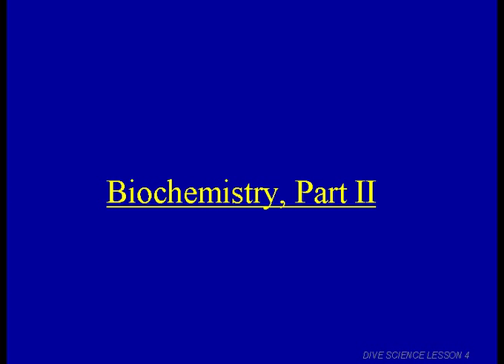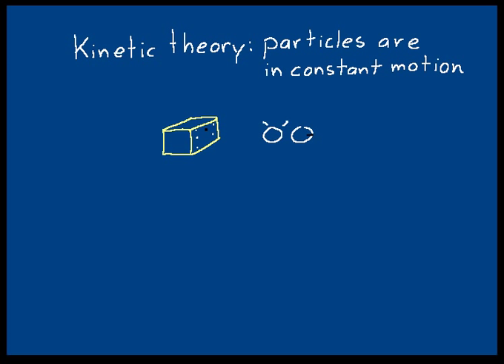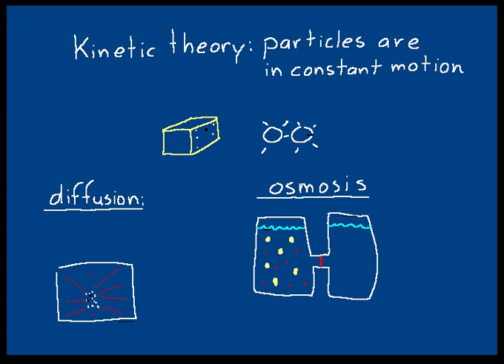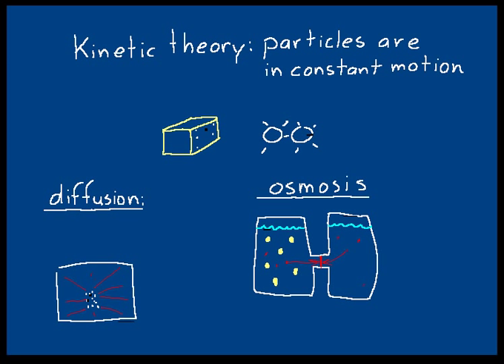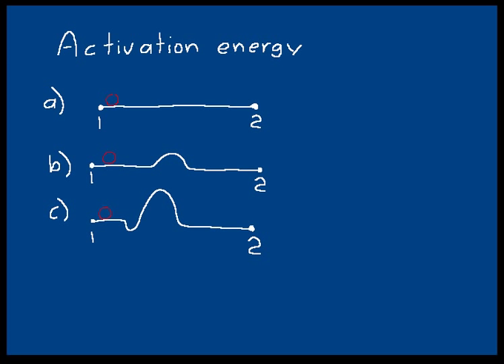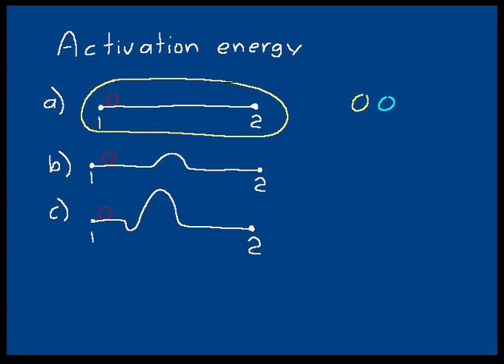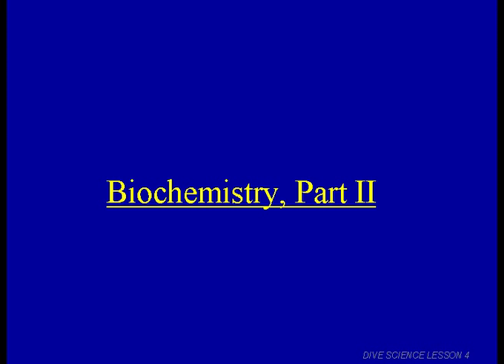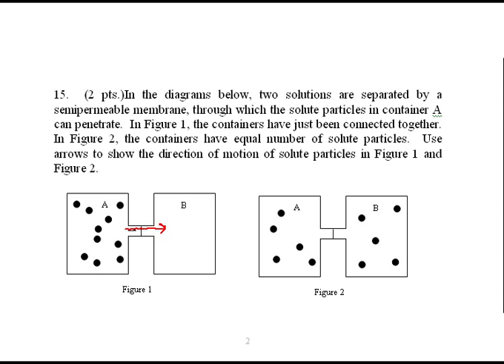DIVE Biology Lecture 4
DIVE Biology Lecture 4, demo of DIVE Biology